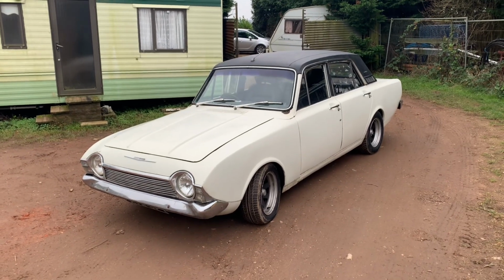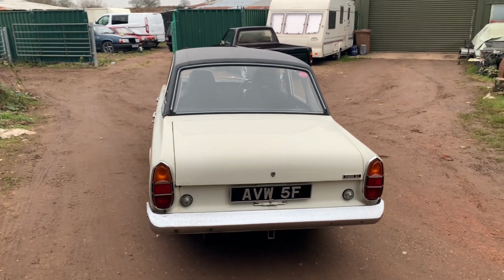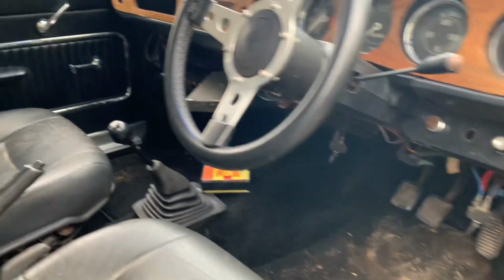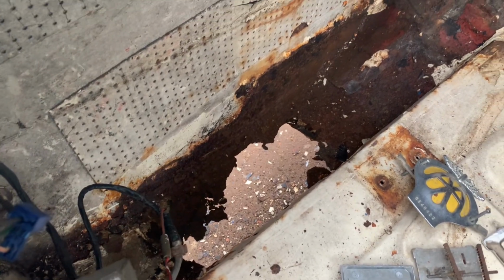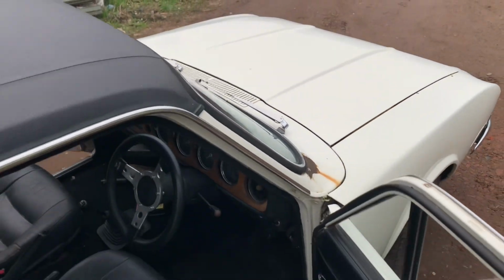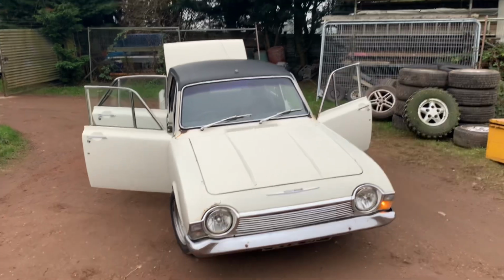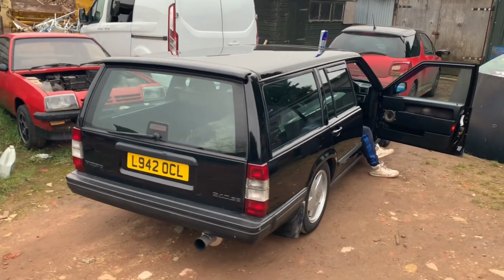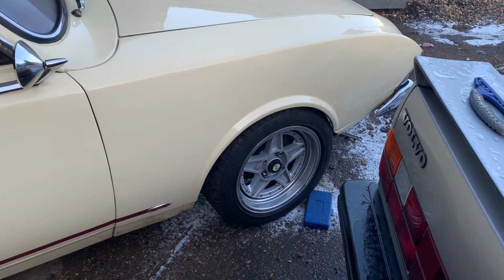I bought another one , It’s really rusty , b230ft repair incoming ( prototype Corsair at end ) …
A quick walk round of my latest purchase, a 1968 ford Corsair 2000e straight from my childhood , bought by my late father the year i was born and owned into my late teens it’s quite simply the car that got me into cars & it it’s amazing to say it’s finally mine .

It’s powered by a fuel injected ford pinto from a sierra/granada with the normal type 9 5 speed box behind it , the plan is to remove it and fit a turbocharged b230ft engine from a 940 & rack and pinion steering , that is once i sort at least some of the substantial rust , I guess this is the channels first real project, enjoy .

Photographs of car and my childhood .

Footage of prototype 2dr GT  Corsair , didn’t go well getting it out of the garage .